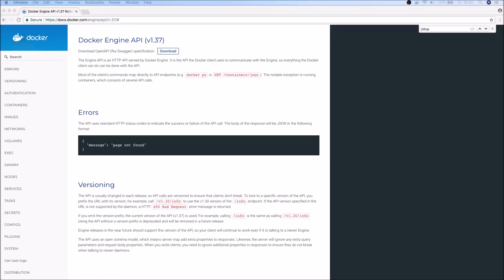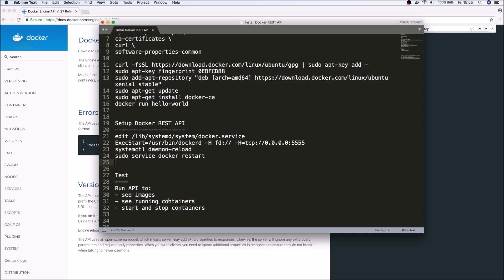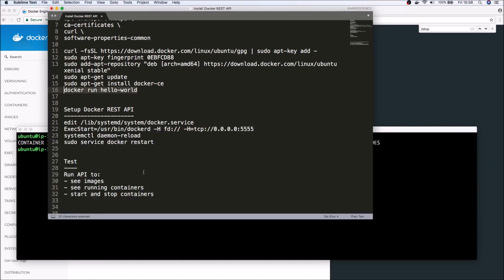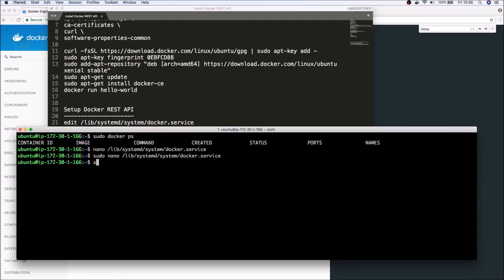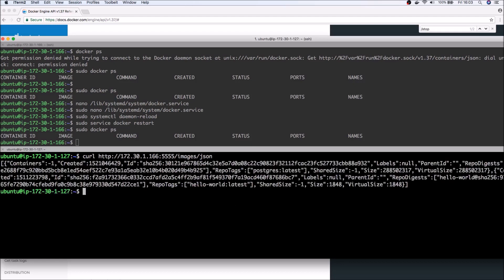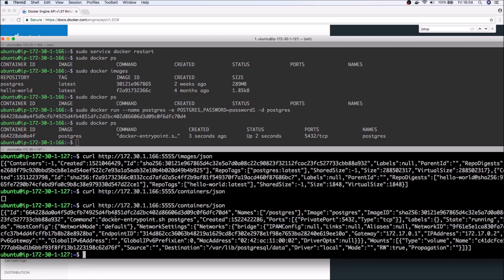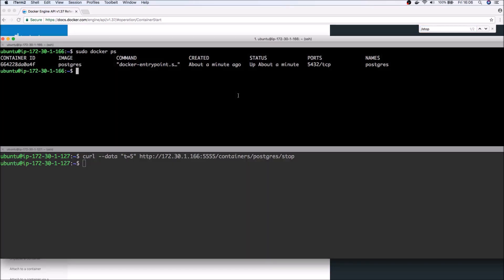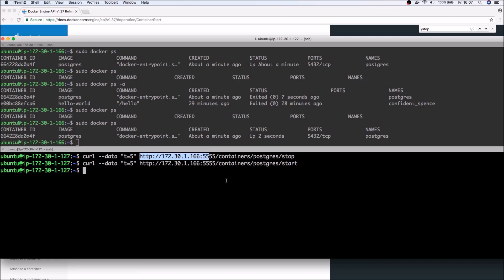Using the Docker REST API | Docker remote REST API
Setup and Use Docker REST API

sudo apt-get install \
apt-transport-https \
ca-certificates \
curl \
software-properties-common

sudo apt-key fingerprint 0EBFCD88
sudo add-apt-repository "deb [arch=amd64] xenial stable"
sudo apt-get update
sudo apt-get install docker-ce

Setup Docker REST API
edit /lib/systemd/system/docker.service
ExecStart=/usr/bin/dockerd -H fd:// -H=tcp://0.0.0.0:5555
systemctl daemon-reload
sudo service docker restart

Test
Run API to:
- see images
- see running containers
- start and stop containers

Sample commands:
docker run --name postgres -e POSTGRES_PASSWORD=password1 -d postgres